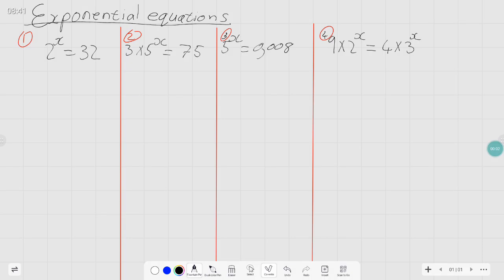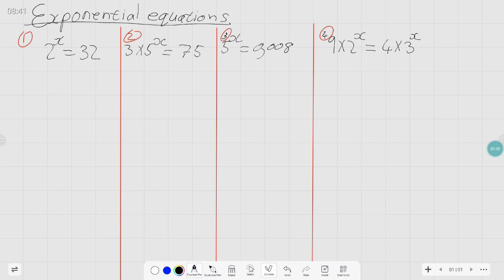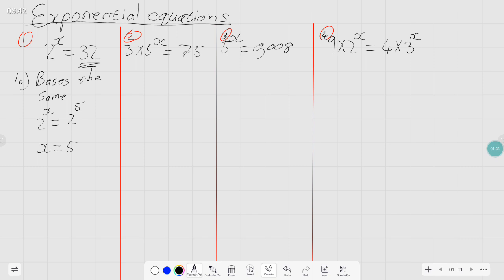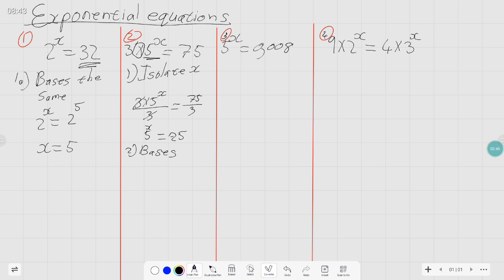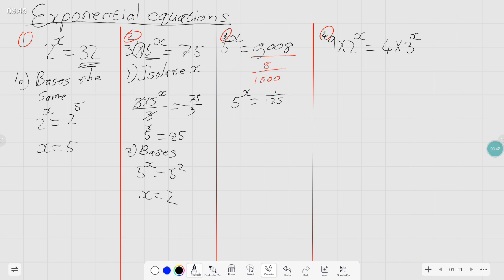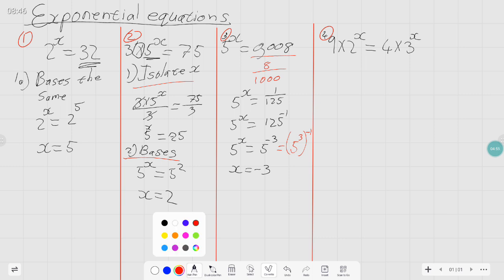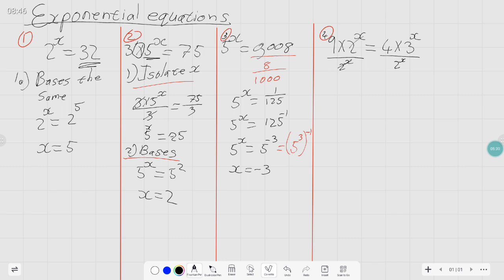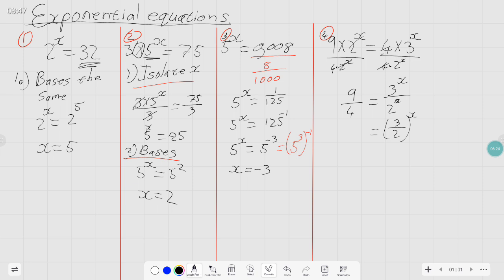Exponential Equations Gr 10 Mathematics